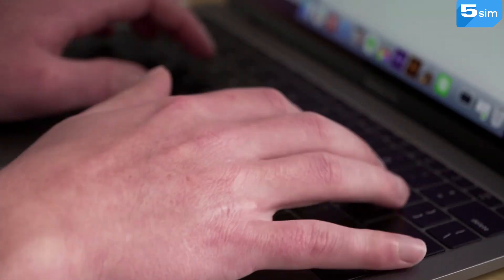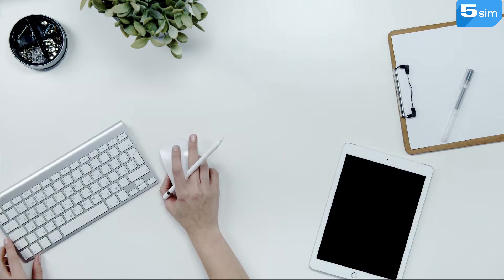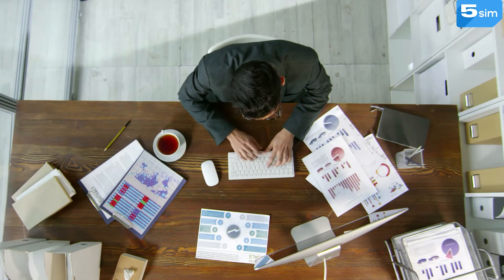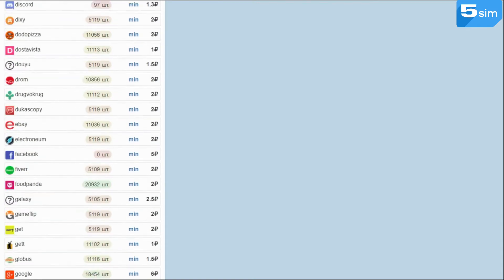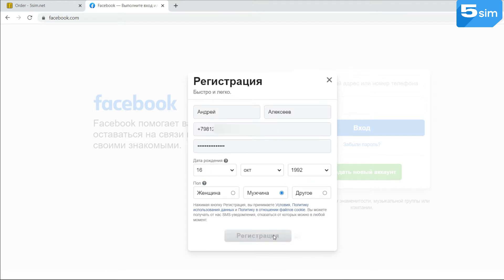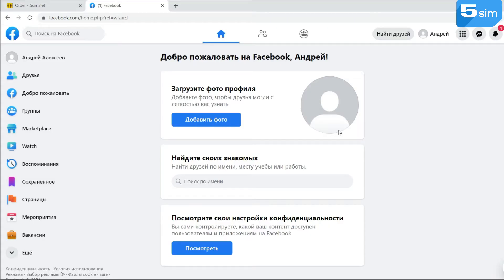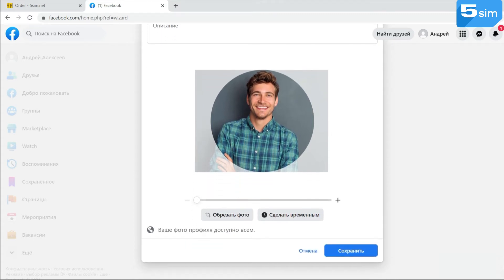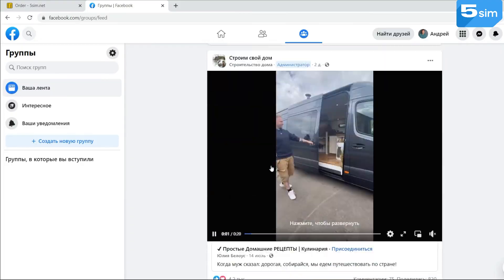How to Create Facebook Account Without Phone Number | Bypass Facebook OTP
5SIM How to Create Facebook Account Without Phone Number? Where can you buy a Virtual number for Facebook registration? How do you create a second Facebook account bypass OTP? You can find the answer to this and other questions about this social network in our video.

Minimum price for Facebook SMS code - 0.04$.

00:00 Virtual number for Facebook
01:09 The advantages of a temporary number for Facebook registration
01:33 How to buy a disposable number for Facebook?
02:50 How to avoid getting banned from using Facebook